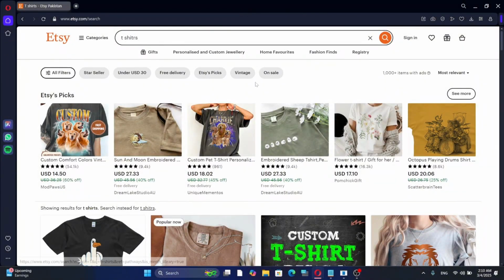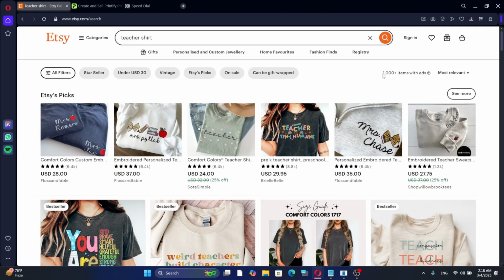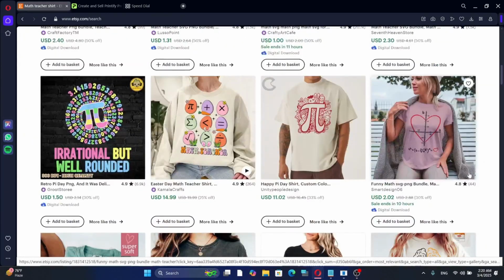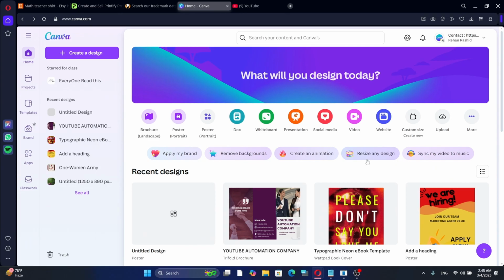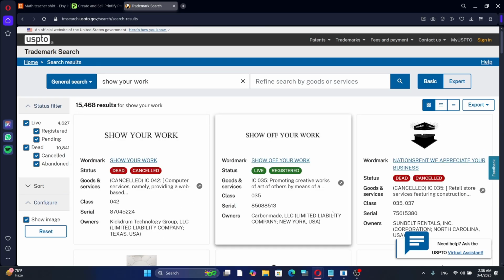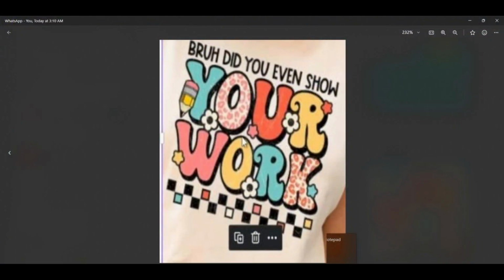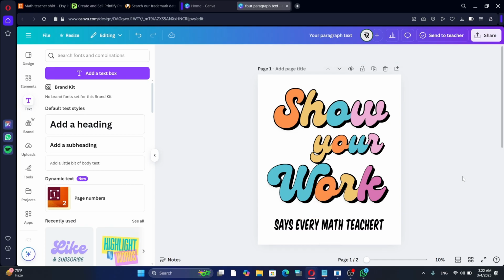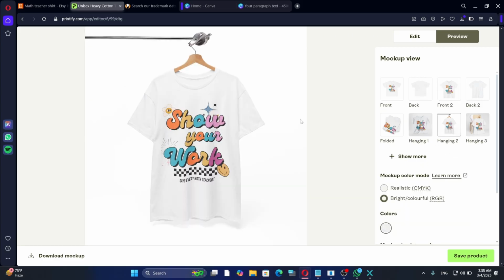How to Sell T-Shirts on Etsy Without Inventory (2026) – Full Tutorial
Want to sell T-shirts on Etsy without holding inventory? In this step-by-step tutorial, we’ll show you how to start a print-on-demand business using platforms like Printify and Printful. Learn how to design, list, and sell T-shirts effortlessly while Etsy handles the sales and fulfillment. Watch now and start your Etsy T-shirt business today!